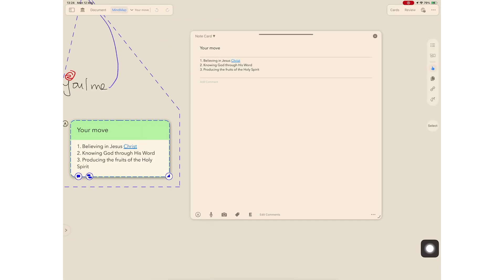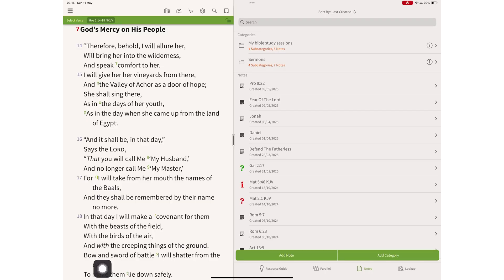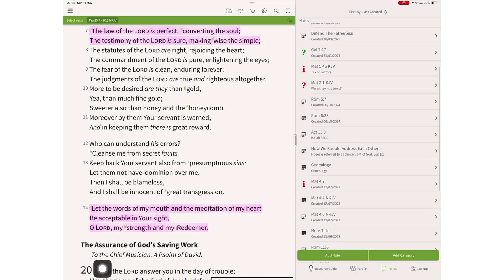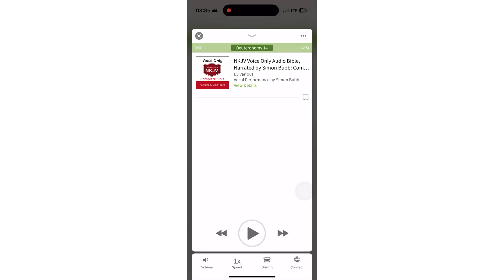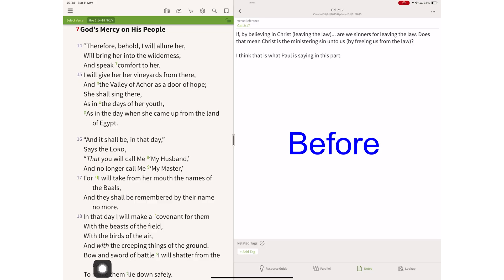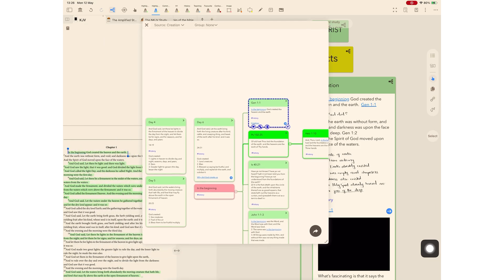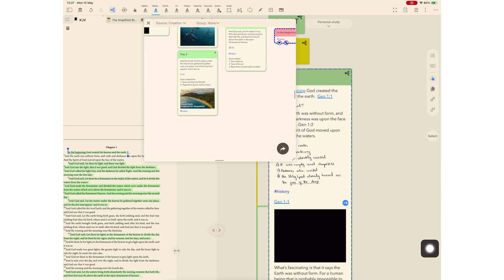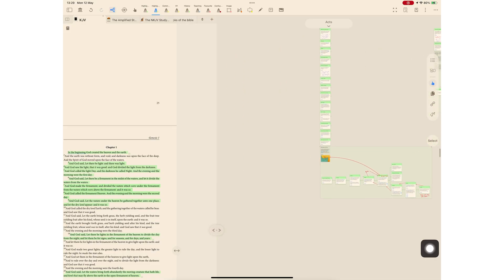My Bible study setup (2025): MarginNote + Olive Tree Bible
Timestamps
0:00 Introduction
0:24 My study setup
1:04 Organisation
2:38 Reading
3:34 Notes
5:15 MarginNote 4
6:53 Final thoughts